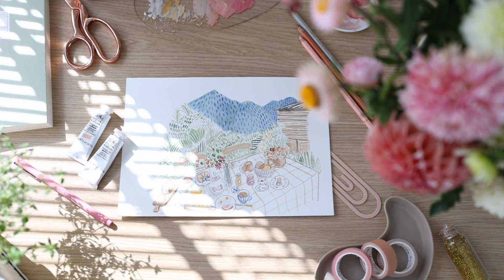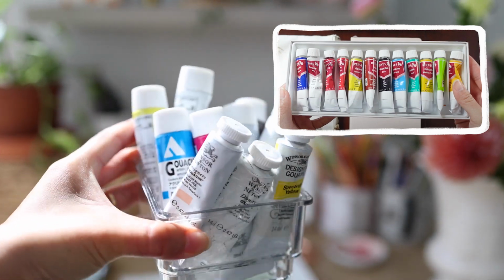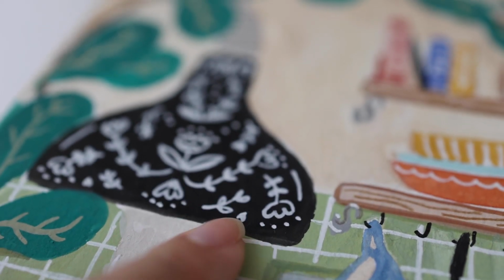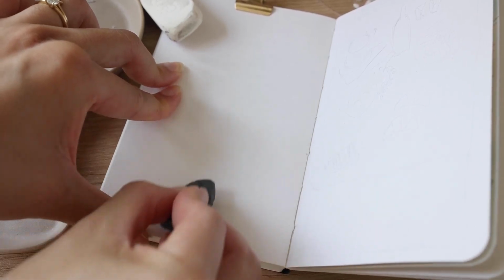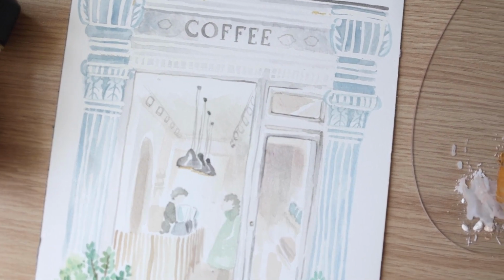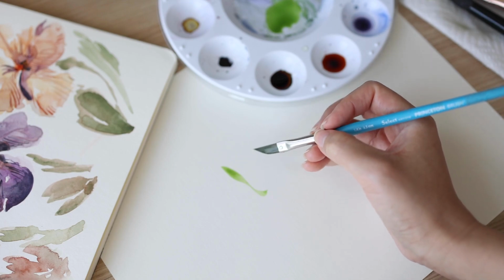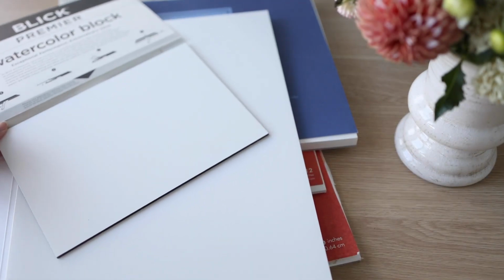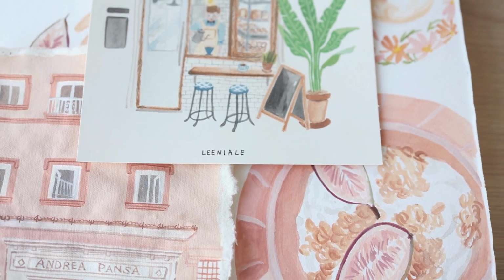Top 10 Best Art Supplies - My Favorites of 2022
Finally 🙌 an updated favorite art supplies video (since the one from 2 years ago)! 🥳  I get asked all the time about what supplies I use and now I have an updated video to point everyone to 😌. In this video I show off my most used and must have art supplies. These are art supplies I keep purchasing over and over again and trust.
Since my last video, some of my favorite art supplies have stayed the same but I added some exciting new favorites!! Although my old video was longer (because it was more informative), in this updated version I did some product demos 😉! Anyways, I'll put out a more informative version of my top 10 on my blog when I get a chance!

 I hope you enjoy this video! And please share with me your favorite art supplies! ✨

🔔Turn on the little bell for notification and be the first one to watch Elaine's videos!

⭐ PRODUCTS MENTIONED⭐
+ Stillman and Birn Zeta Series Sketchbook
+ Stillman and Birn Delta Series Sketchbook
+ Arches Watercolor Paper Pads (US)
+ Leather Village unpressed watercolor paper
+ Holbein Artists' Gouache
+ Winsor Newton masking fluid
+ Caran d'ache Pablo colour pencils
+ Staedtler Lumograph pencil, sharpener + eraser set
+  Kneaded Eraser
+ Silver Black velvet 16 calligraphy brush
striper-brush/10552954.html
+ Princeton Neptune oval wash
+ Westcott C-Thru Rulers
+ Archer & Olive Acrylograph white pen